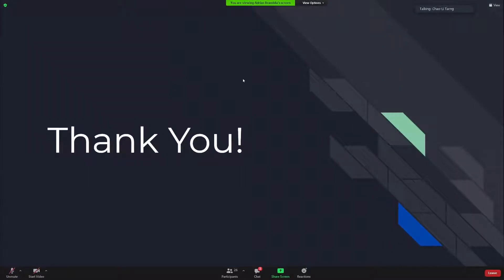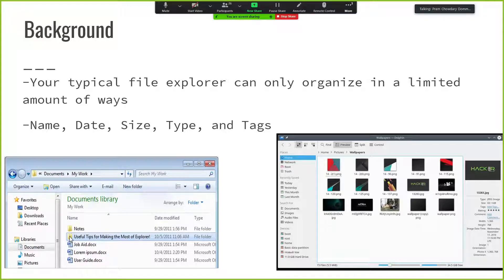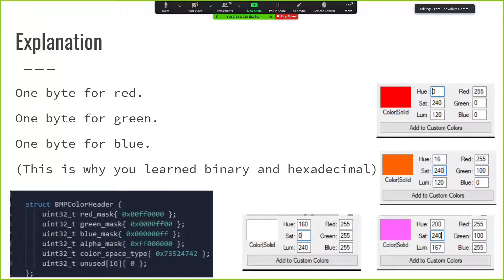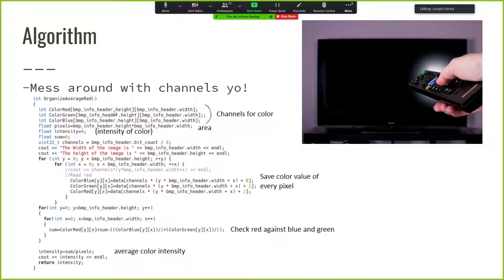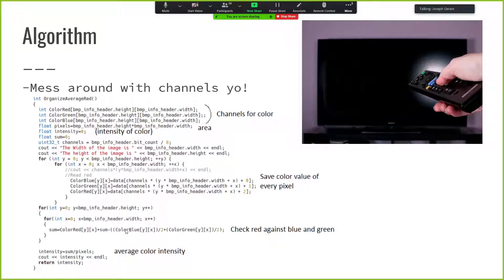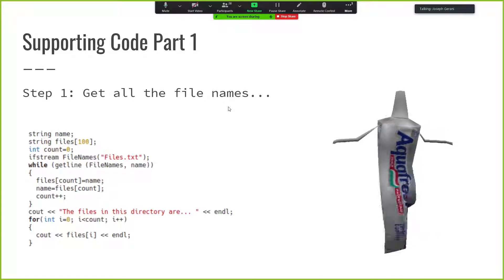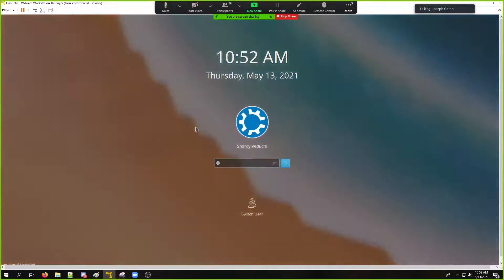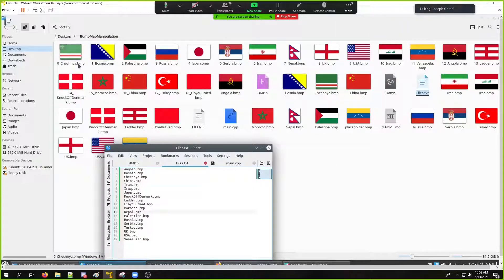Sort Pictures by Color Algorithm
Yeah this is a project I made where I figured out how to sort pictures by color.

If you want to run it just do "g++ main.cpp BMP.h -o BruhMoment"

Obviously it's GPL'd code because that's what he licensed his under and that's a good thing. GPL is the best.